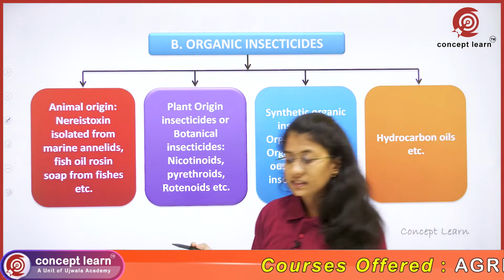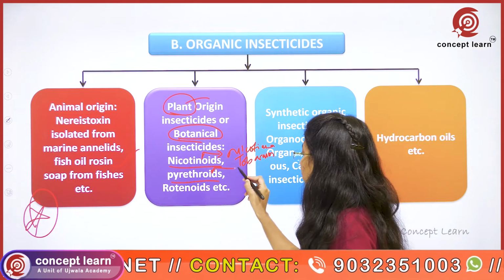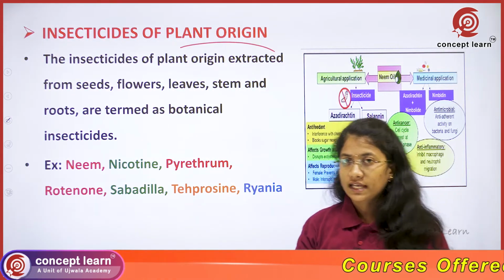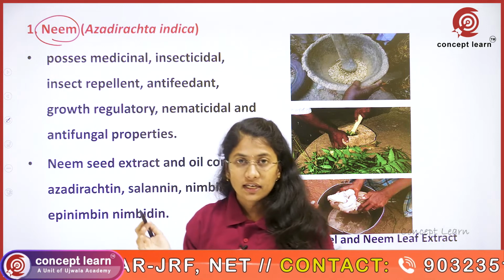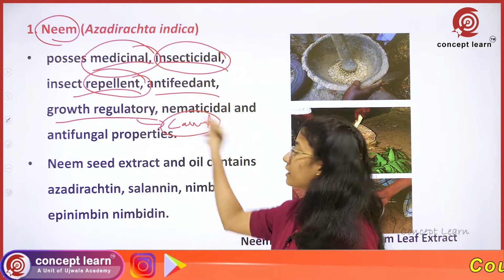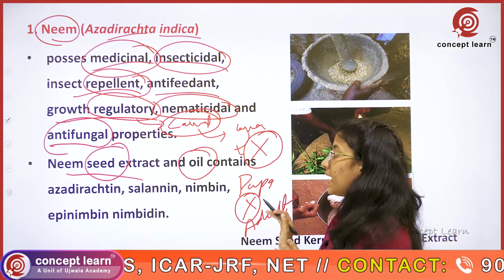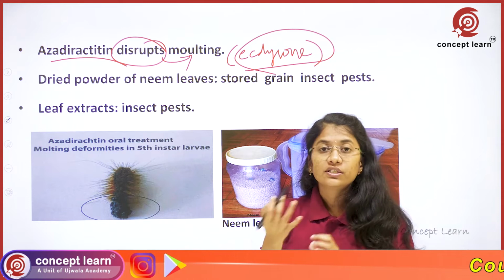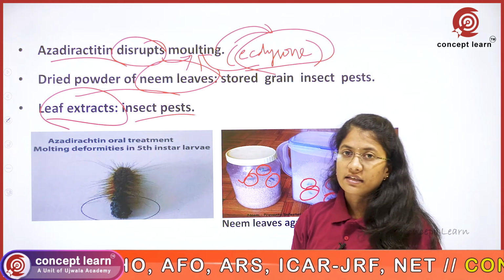Entomology conceptlearn EntomologyDA131 agricetvideos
Hello Friends...
 We are starting this channel to help students who are preparing for competitive exams and also for academics.
We Publish videos related to Agriculture, AGRICET, AEO, AO, AFO, ICAR-JRF and for all Competitive Exams. Our motto is "YOU THINK OF YOUR FUTURE, WE MAKE THE PATH".
We believe where learning is imparted through crisp to the point related and relevant videos.